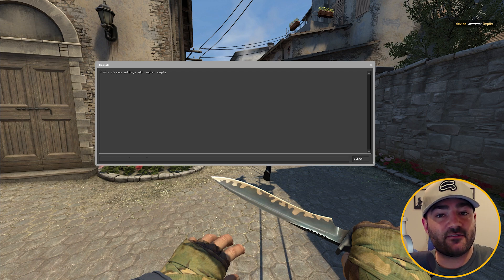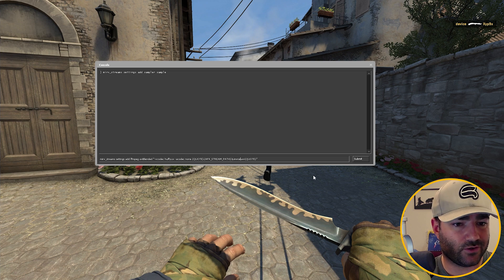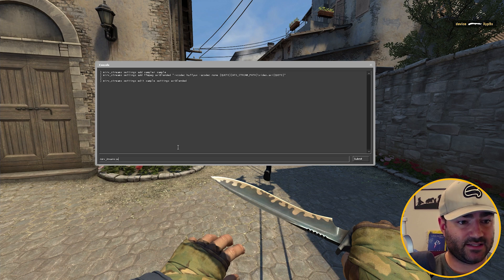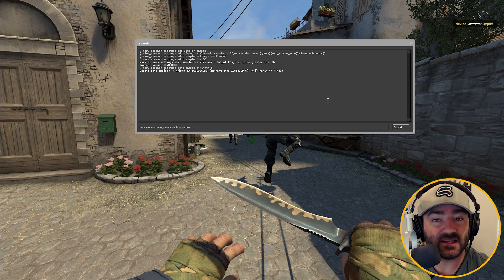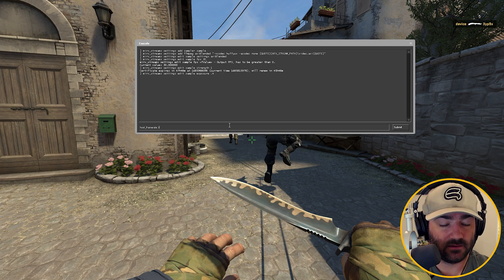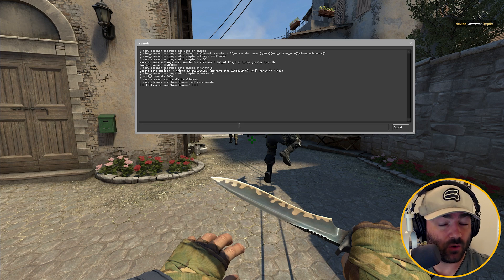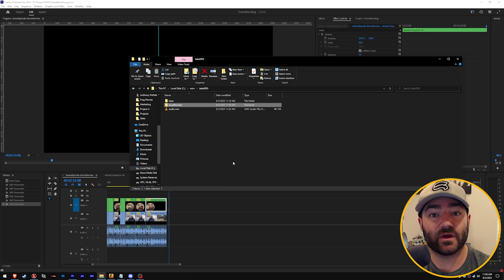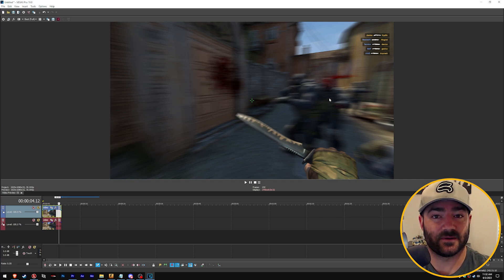Use HLAE to create perfect motion blur for CSGO fragmovies - Stop using CCFMB & RSMB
💗Patrons💗
Gavin Silver 🔥 Cravvnn 🔥 yonco 🔥 Smokey 🔥 tawa 🔥 ripieces 🔥 Humour 🔥 blacklicorice

Welcome to the community! My name is Anthony Perfetto and I'm an award-winning editor/director/producer with over 22 years of experience. Whether it's working in Vegas Pro, Premiere Pro, After Effects, or HLAE, I'll show you tutorials that will help ease the editing process.

My past clients:
IGN, ESL, DreamHack, Samsung, HBCU Sports, Gamers Outreach, Rivalry